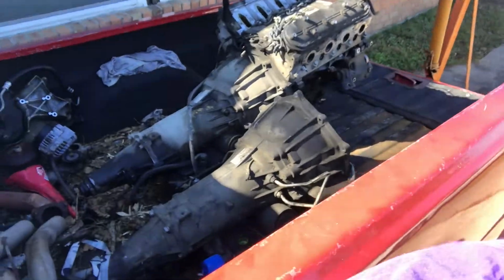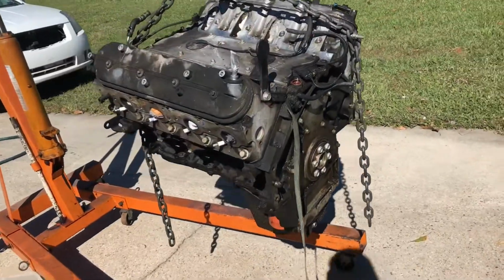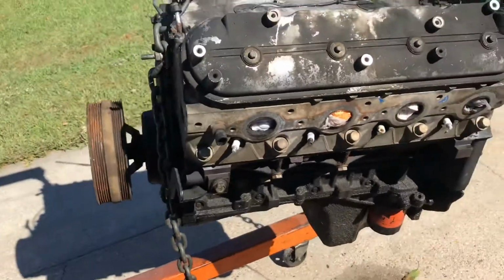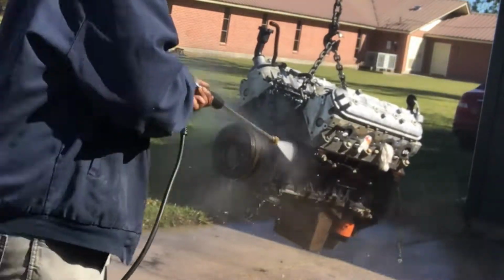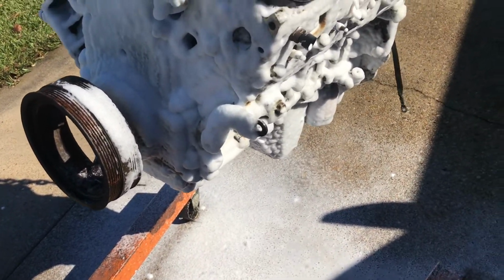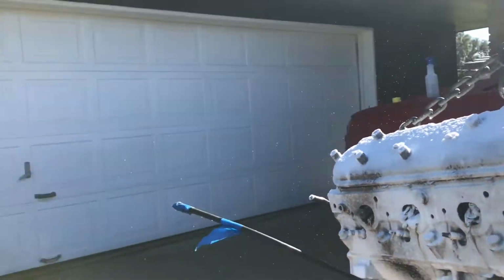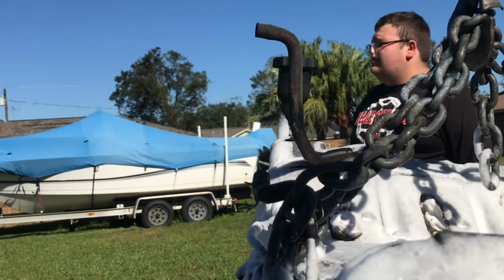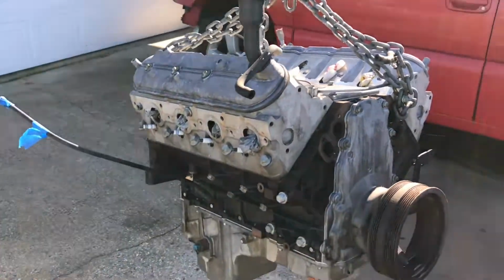I Got A Surprise Visitor While Cleaning An Engine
I got a surprised visit while cleaning an engine.